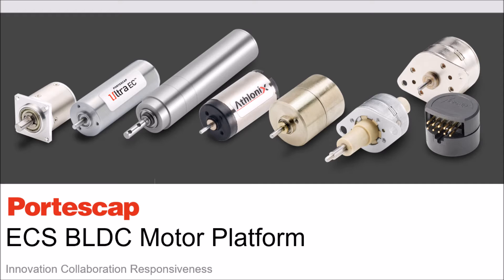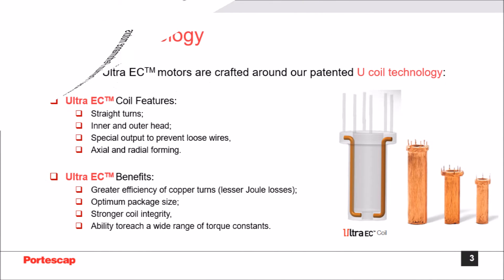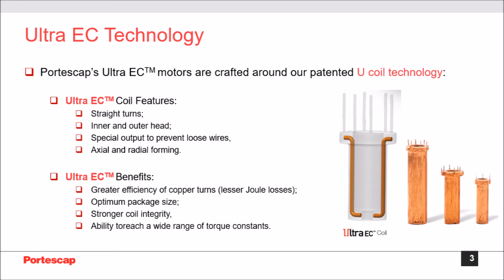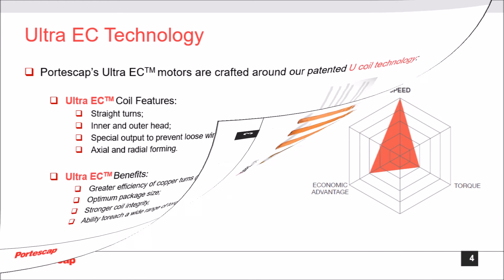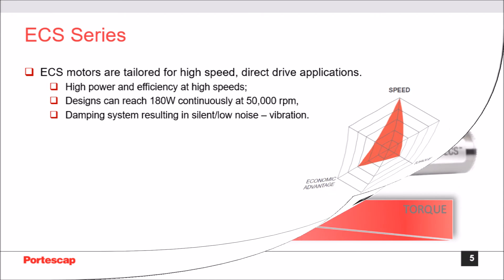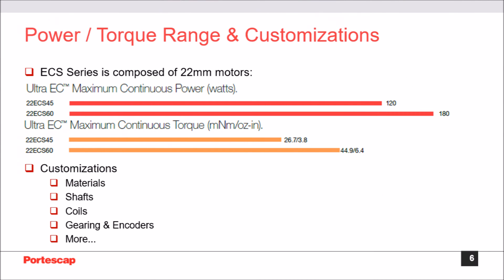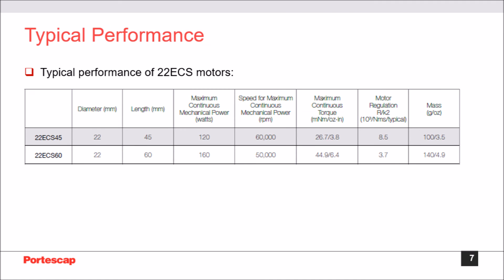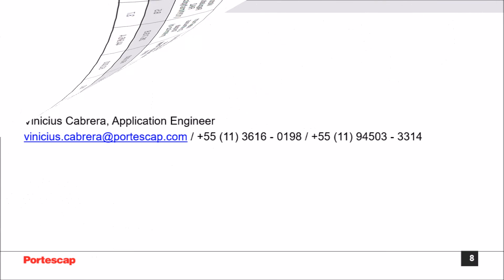Portescap Ultra ECS Platform Motors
Portescap's Ultra ECS motors are tailored for high-speed applications. With a patented U-coil design, they can deliver 180W continuously at 50,000 rpm in a 22mm diameter motor. Designed for cool, virtually silent and vibration-free operations, their wide range of power, speed and torque provides the best solution for your respirator, high-speed spindles, medical hand tools that are not subjected to autoclave process, dental hand tools and high-end impellers.